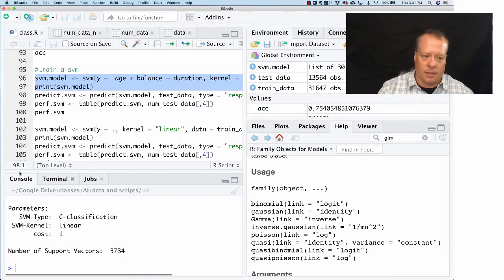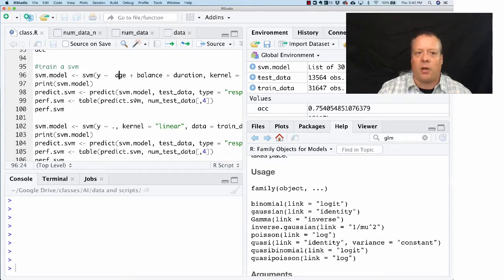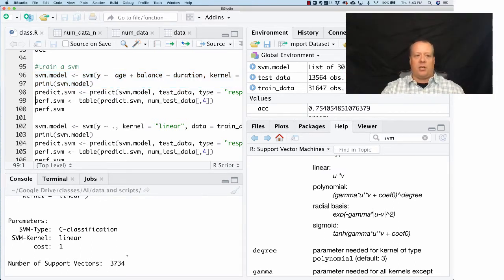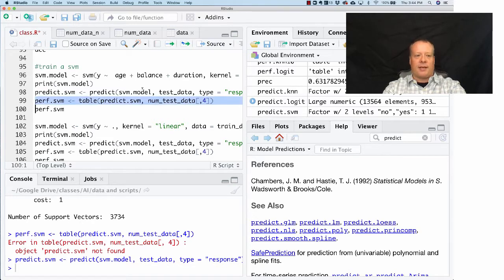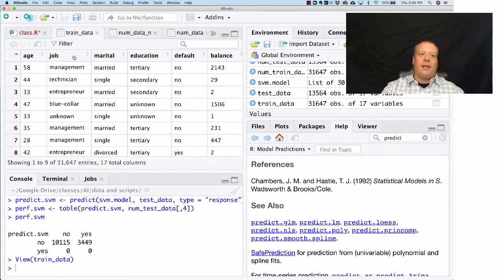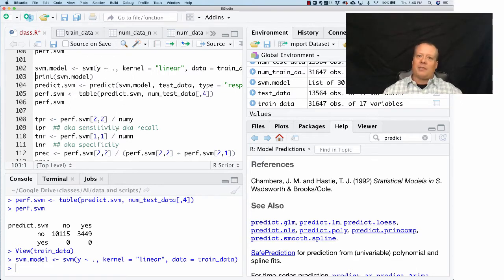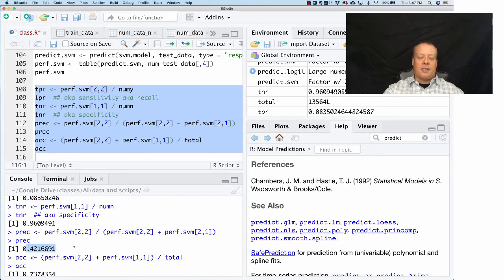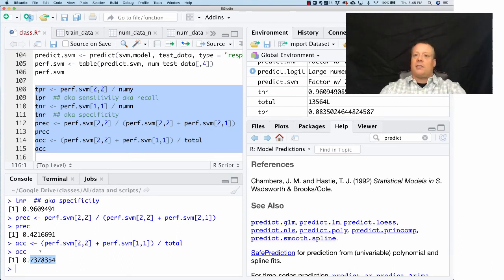MBA - AI - Support Vector Machines in R